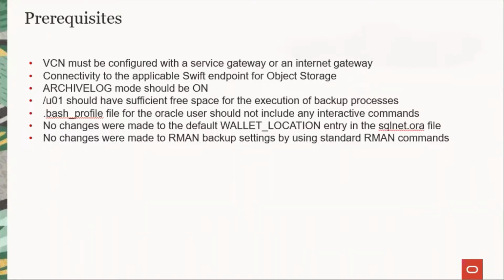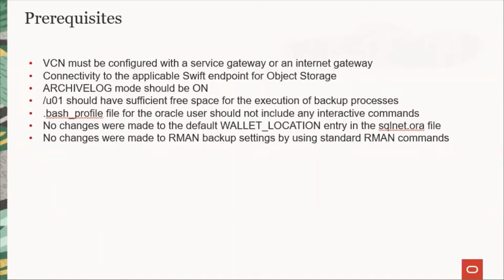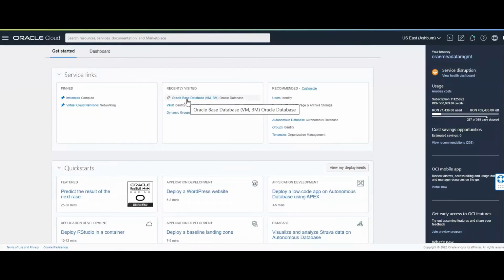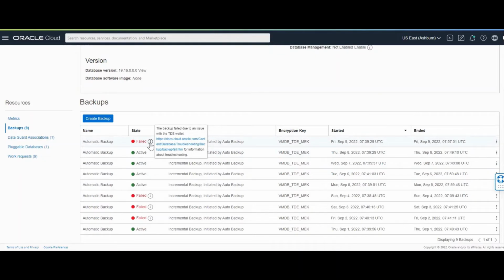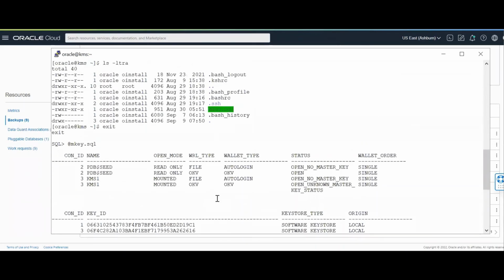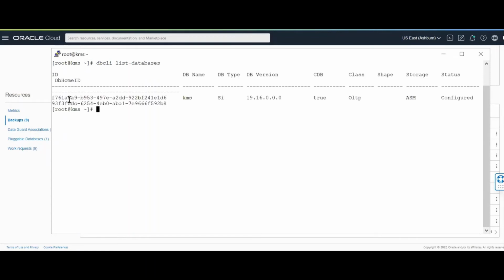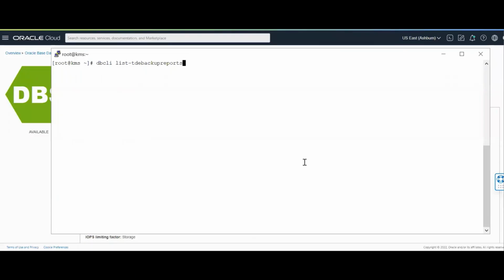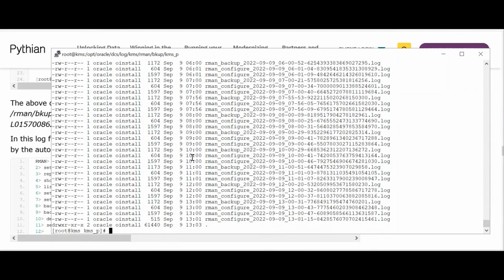DBCLI Automatic Backups and Troubleshooting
Let’s explore how we can schedule backups using the Automatic Backup feature in OCI VM DB systems and how we can trouble shoot them using DBCLI incase of a failure.